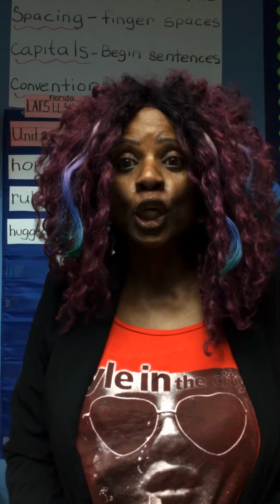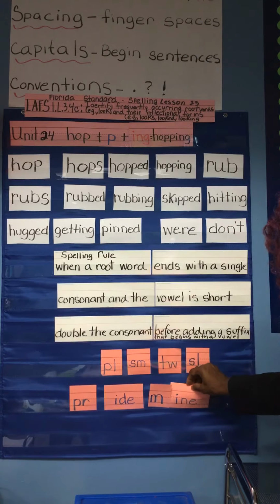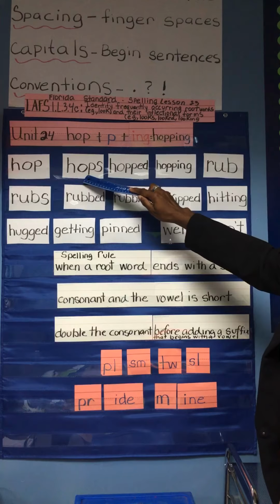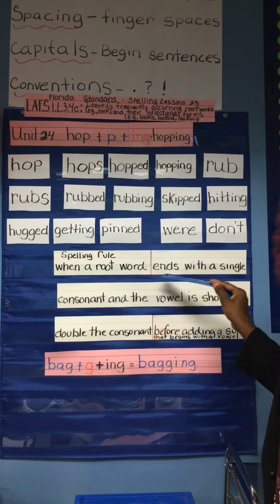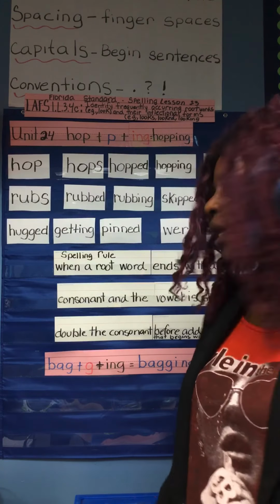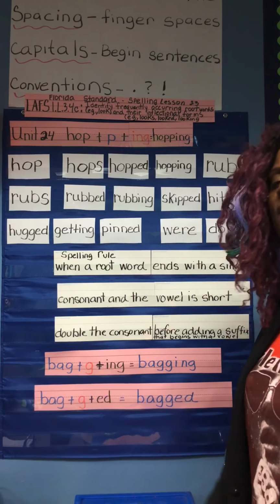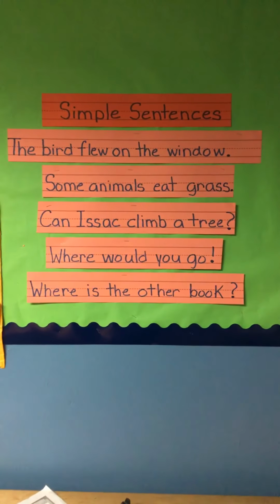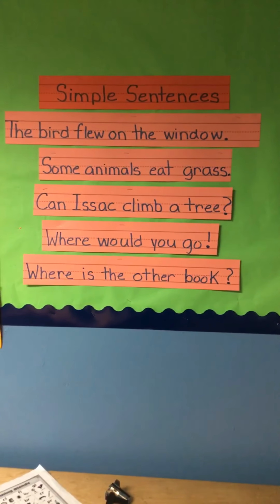Spelling/Language: Double the consonant before adding the suffix